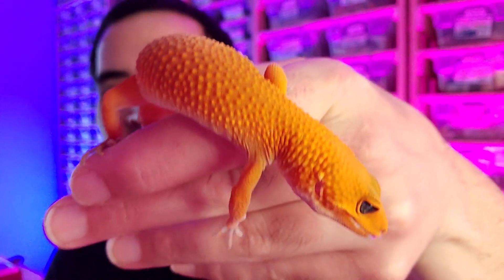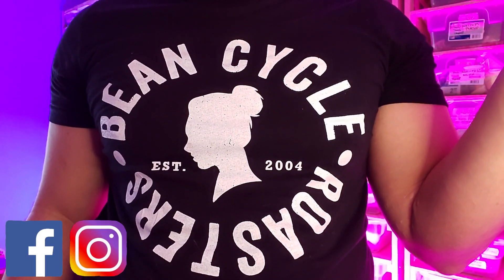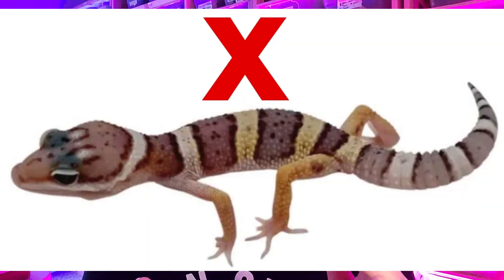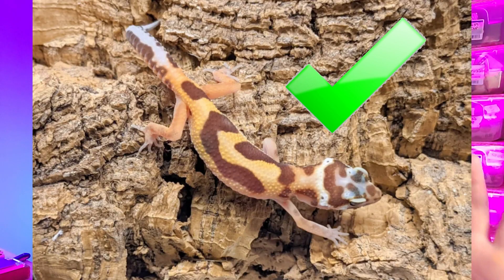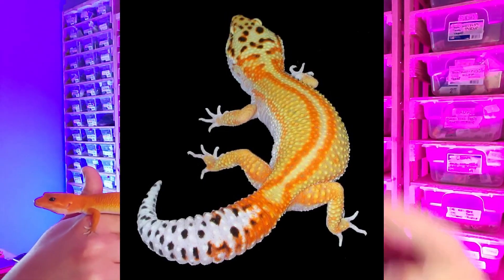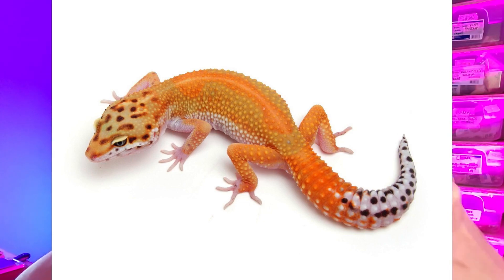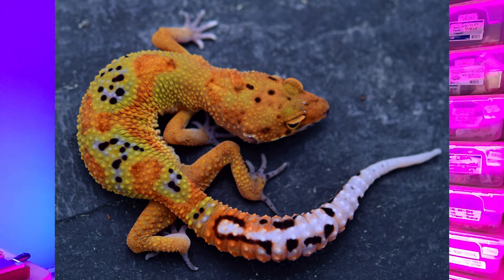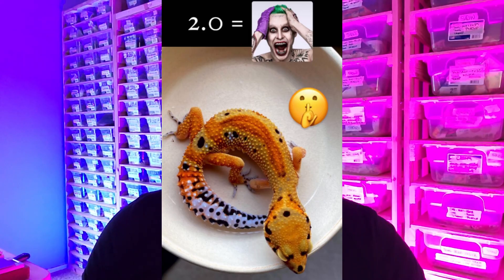Clown Leopard Gecko GENETICS | Joker Project | (2022)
Hello, again Gecko Family!

We also talk about the origins of the project and the future of where the clown is heading. We have a special announcement that was just released about the creator of the clown morph announcing a new name for his projects, and we weigh in on our thoughts about that!

Until next time my friends, have a "Geeky Gecko Great day," and we will see you inside the video!

* P - e - a - c - e * (heart) (heart)